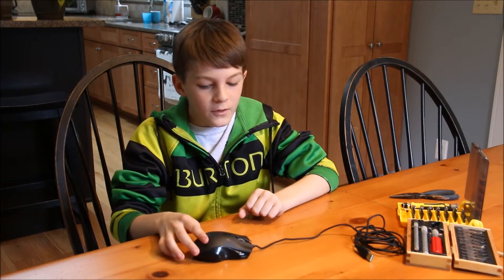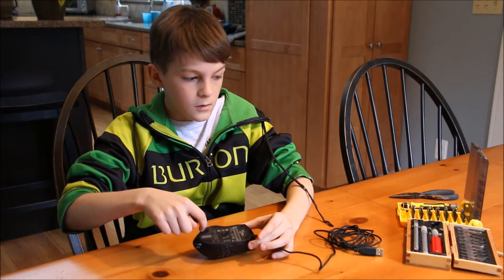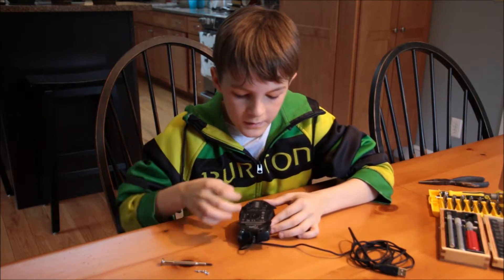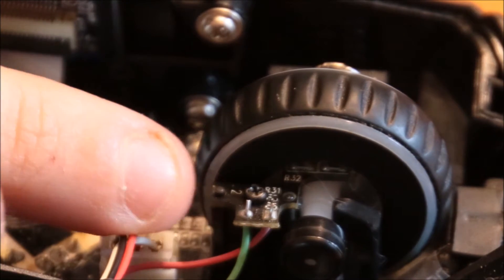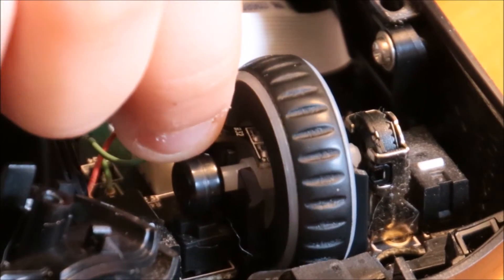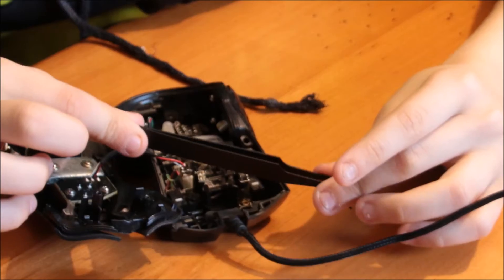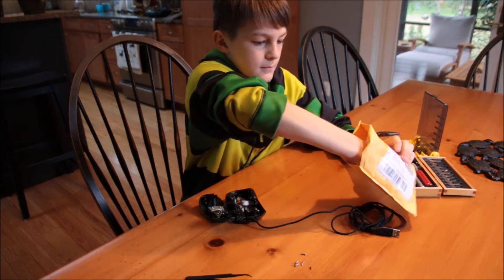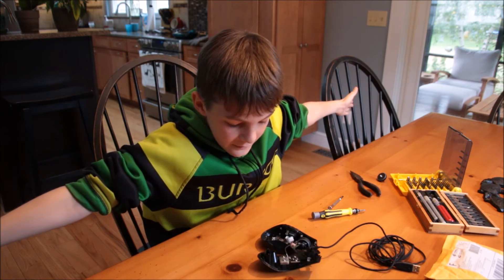Razer Naga Mouse How to Fix Scroll Wheel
Step by step instructions for fixing a broken scroll wheel on the Razer Naga mouse